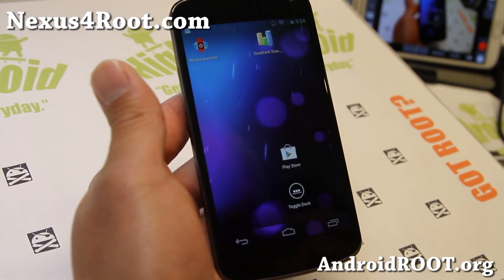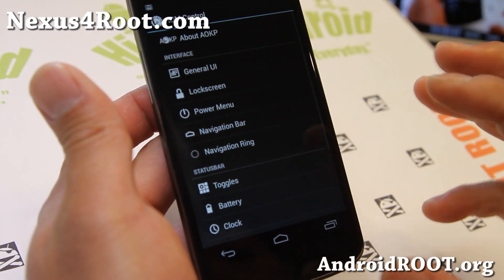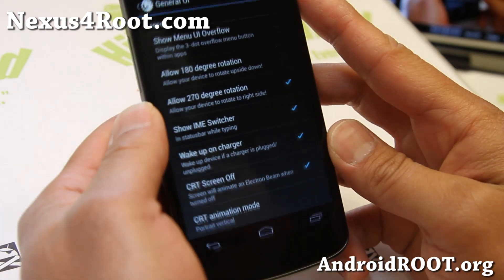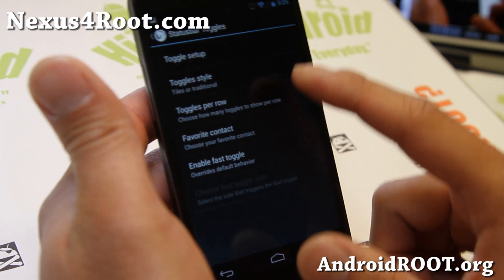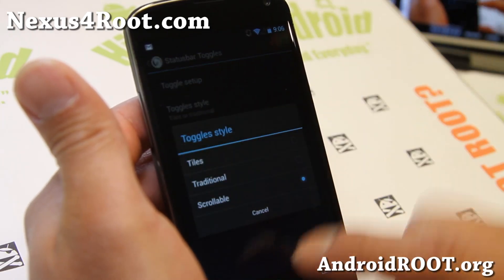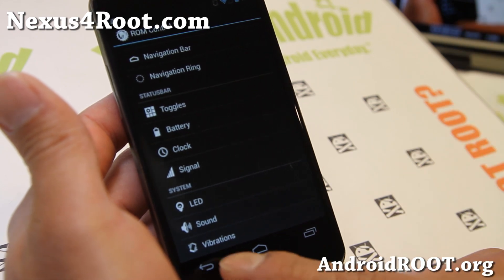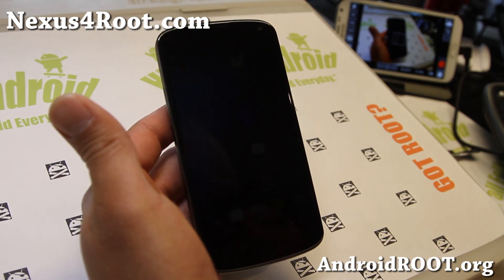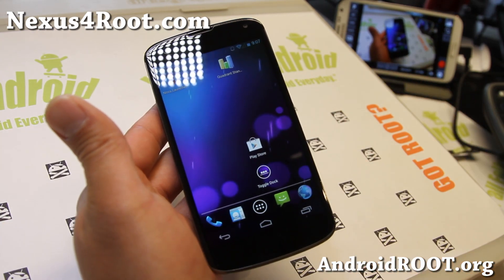AOKP MR1 Build 6 ROM for Rooted Nexus 4!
Here's a quick update on AOKP MR1 Build 6 ROM for your rooted Nexus 4 Android smartphone.